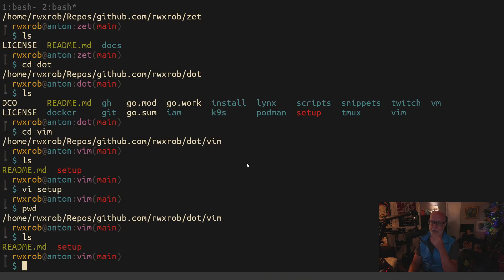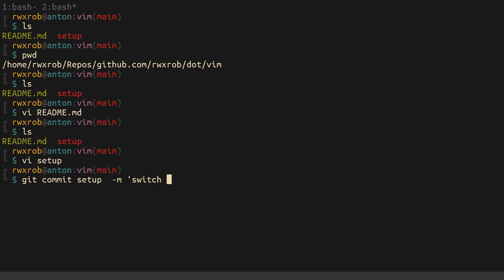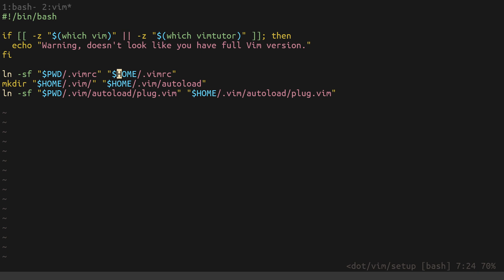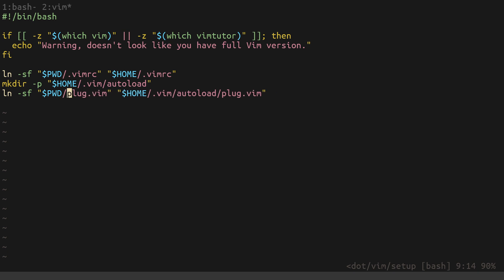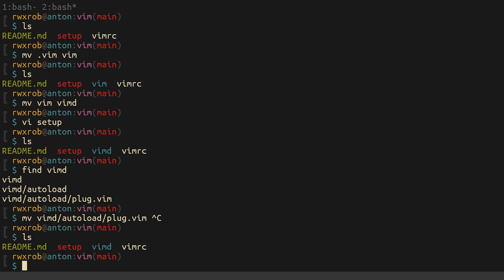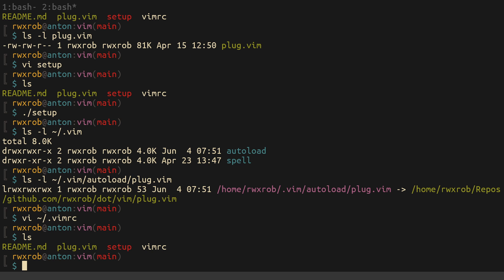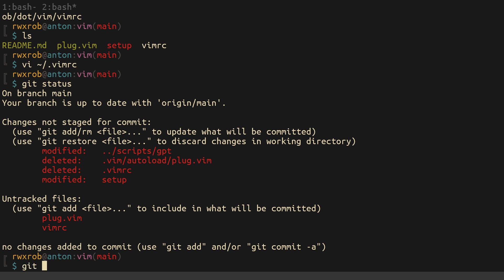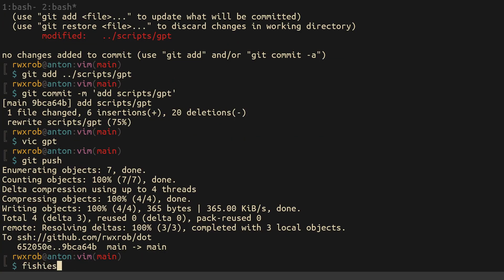🔰 .vimrc and plug.vim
Where do the vim configuration files go and how should I keep track of them?